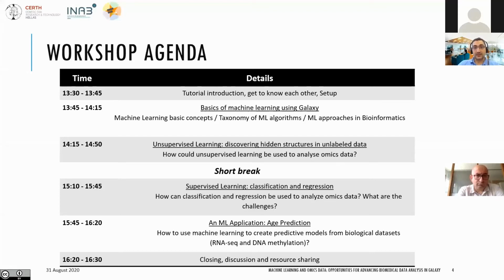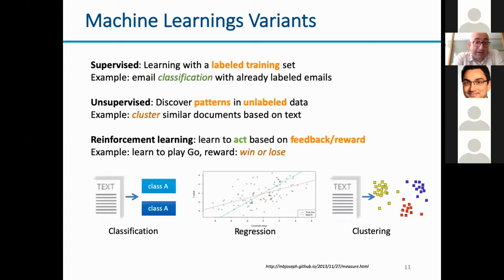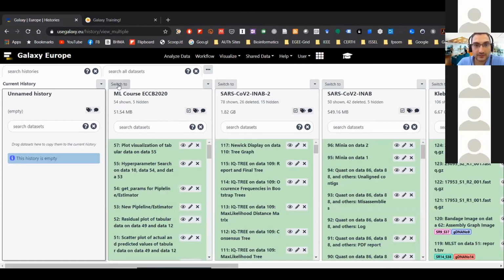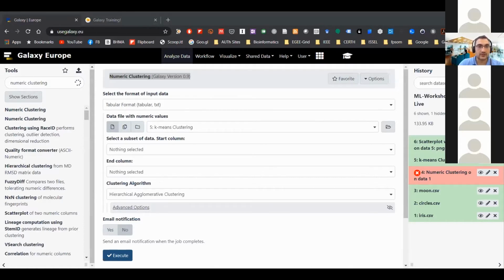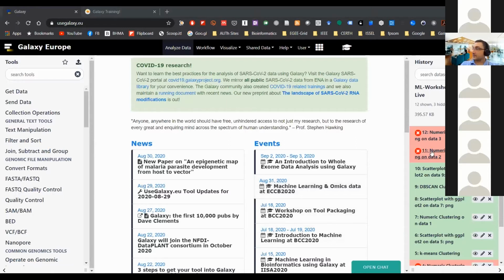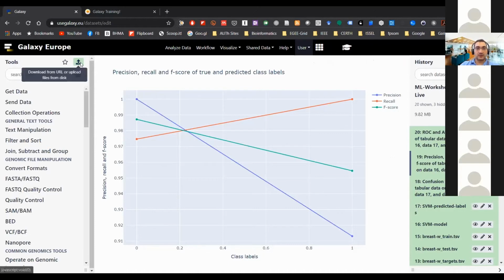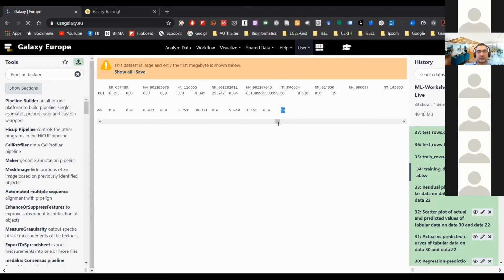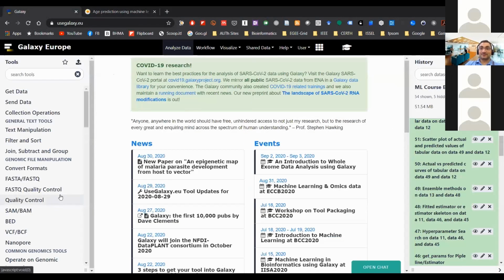NTB-T01 | Machine Learning & Omics data... - Fotis Psomopoulos, Alireza Khanteymoori - ECCB 2020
NTB-T01 | Machine Learning & Omics data: Opportunities for advancing biomedical data analysis in Galaxy - Fotis Psomopoulos, Alireza Khanteymoori - ECCB 2020